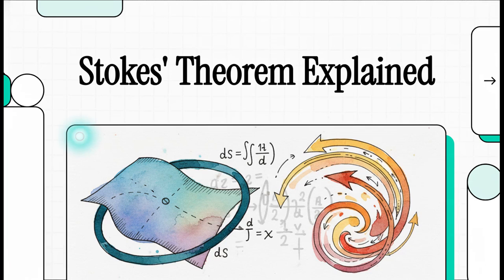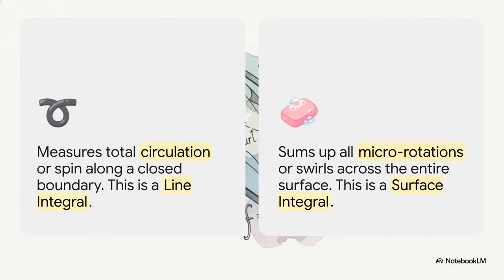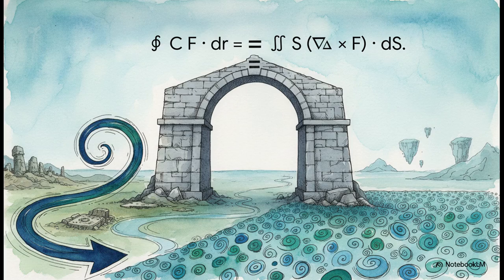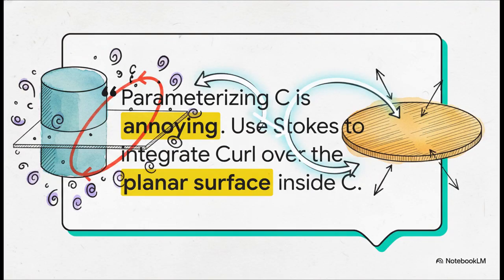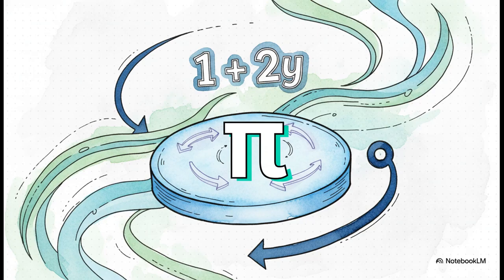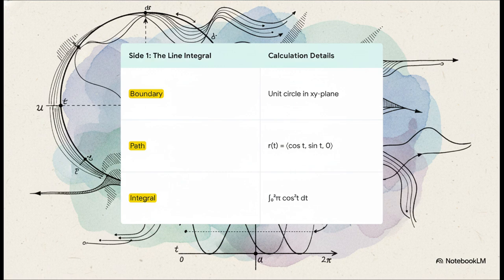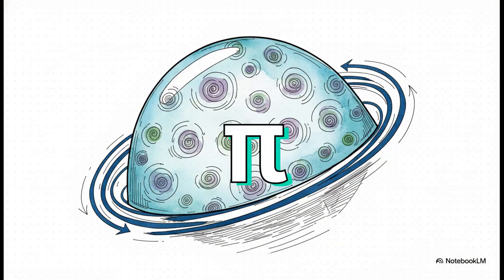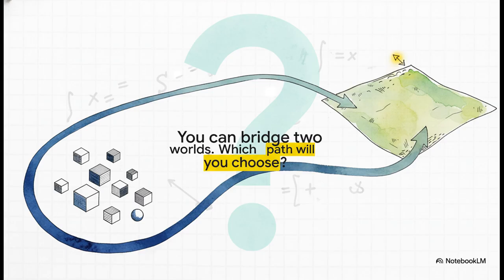Calculus 17.5: Stokes&apos; Theorem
Stokes&apos; Theorem — Calculus Study Guide (Section 17.5)

This video provides an educational overview of Stokes&apos; Theorem, covering the key concepts, formulas, and worked examples from our Calculus course.